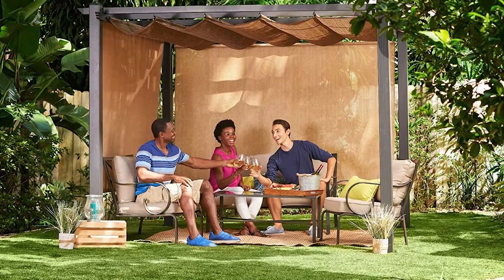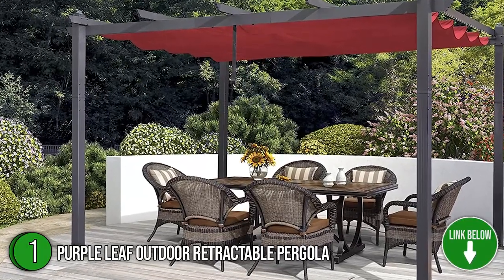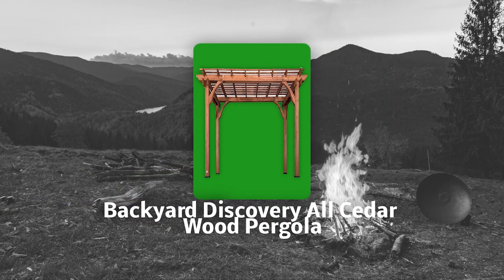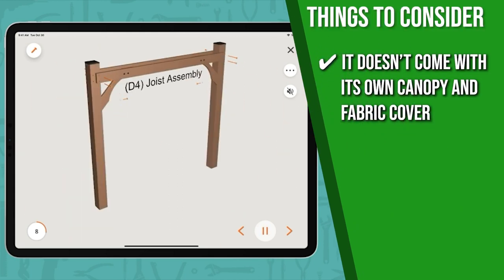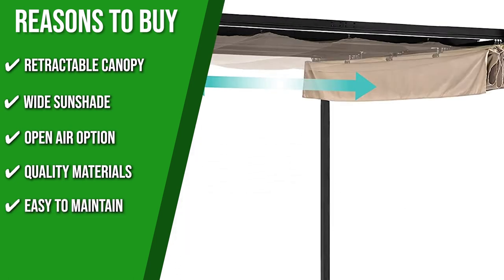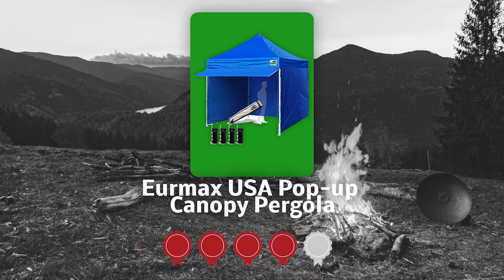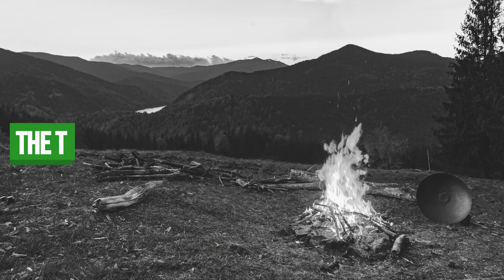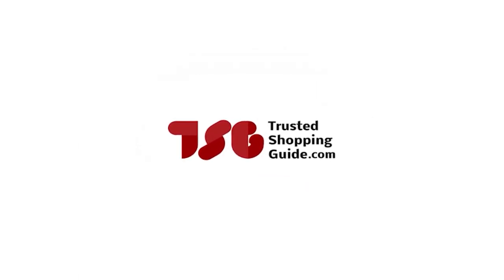🌤️ Top 5 Best Outdoor Pergolas | Hardtop Pergolas for Windy Areas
purple leaf pergolas | aluminium pergolas with retractable roof | best outdoor pergolas

00:00 - Introduction

**01:15** - PURPLE LEAF Outdoor Retractable Pergola
**02:47** - Backyard Discovery Wooden Sturdy Pergola
**04:25** - Best Choice Products  Outdoor Pergola
**05:56** - Eurmax USA Pop up Canopy Pergolas Tent
**07:40** - Coolaroo Aurora Pergola

Picture this: you’re out in your garden, spending time with your family and friends under the sun, when all of a sudden, the clouds get heavy and gloomy. Before you even get your picnic baskets and mats, the heavy rain starts downpouring. What about your big grill, potted plants, or the outdoor dinner you set tonight? Well, we have an affordable, easy-to-build, solution for you—pergolas. Often constructed with top and vertical beams without solid roofs or walls, these will instantly transform how you plan your hangouts on the patio, balcony, or garden. In this video, join us as we browse through five of the best pergolas out there.